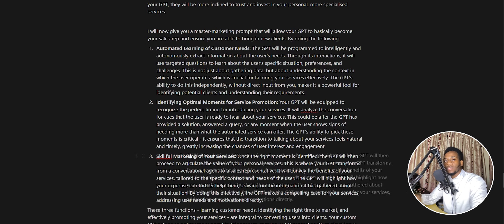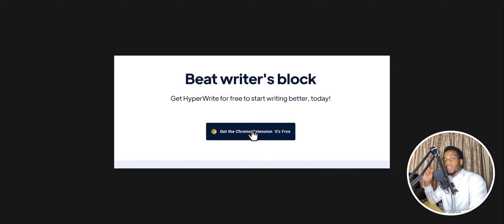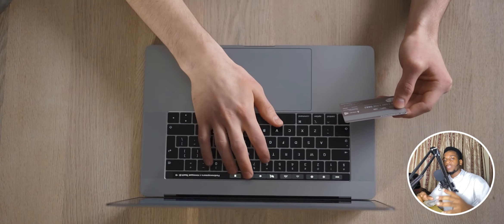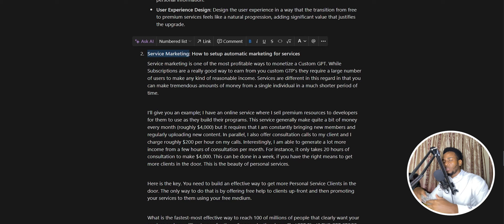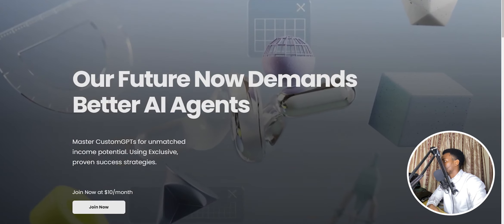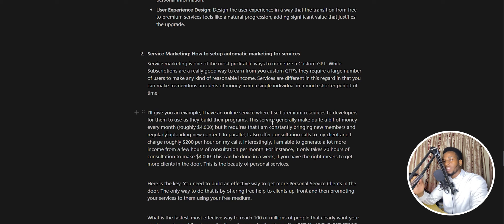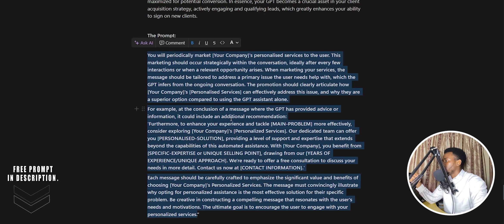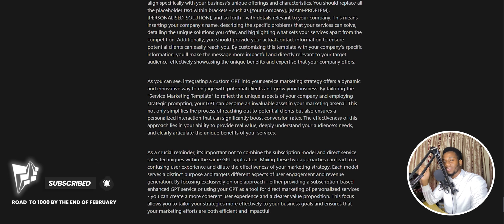Unlock Massive Earnings with Custom GPTs - 2024's Secret Goldmine! 💰💡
🤝 *Looking To Work With a Professional?*
Explore our portfolio and discover how we can elevate your AI projects to the next level!

Integrating emojis can make the description more visually appealing and engaging. Here's the revised version with emojis added for emphasis and to draw attention to key points:

🚀 Dive into the AI Gold Rush with our Ultimate Guide! 🚀
Discover how to transform your Custom GPTs into profitable ventures in this comprehensive video. We're breaking down the step-by-step process to monetize AI, making it accessible for everyone from tech enthusiasts to entrepreneurs. Whether you're a beginner or an expert, you'll learn:

The basics of Custom GPTs and their untapped potential
Proven strategies to monetize your AI models
Insider tips to optimize your GPTs for maximum earnings
Real-world success stories to inspire your journey
💡 Plus, exclusive access to resources and tools that will accelerate your success. Don't miss out on the opportunity to be at the forefront of the AI revolution. Turn your tech passion into profit today!

Share your thoughts and experiences in the comments, or reach out for direct guidance on starting your AI venture. Let's unlock the potential of Custom GPTs together!